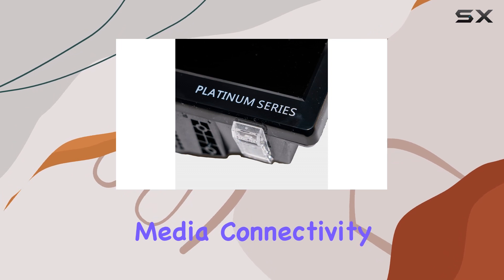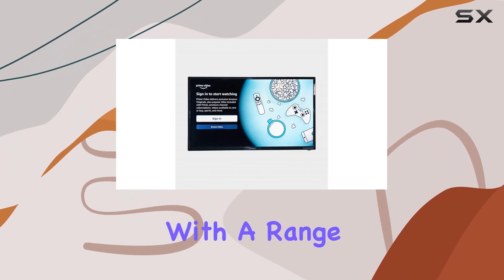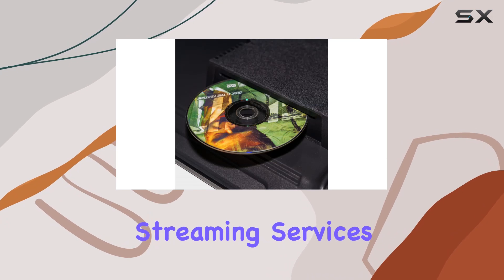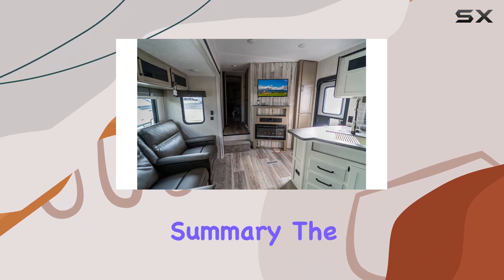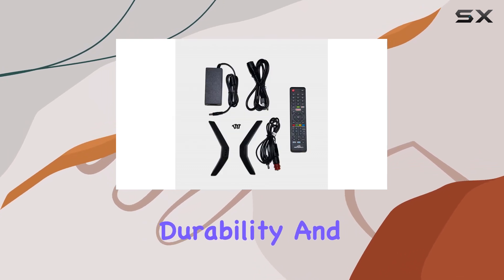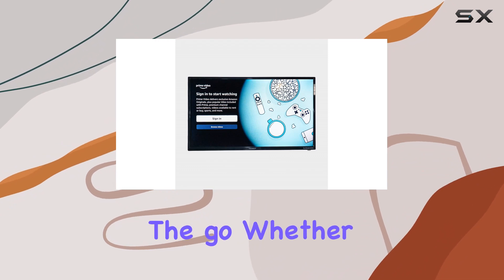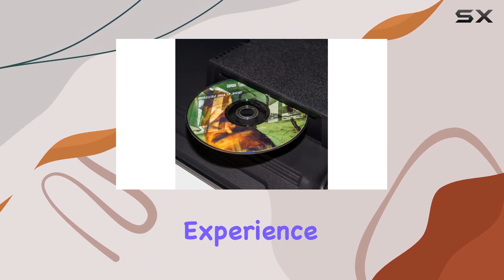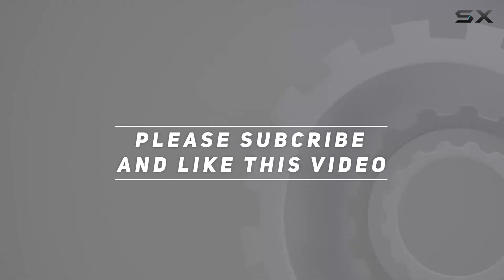FREE SIGNAL TV New Transit Platinum Series 28'' 12-Volt DC Powered Smart TV Review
0:00 Intro
0:06 Review

Things that we mentioned in this video:
FREE SIGNAL TV New : B0BJJPTFNH